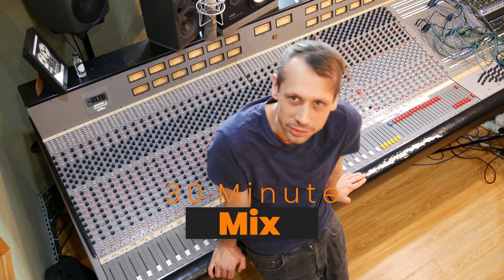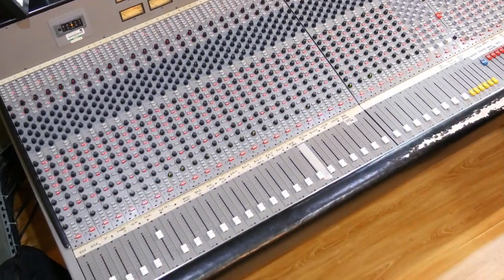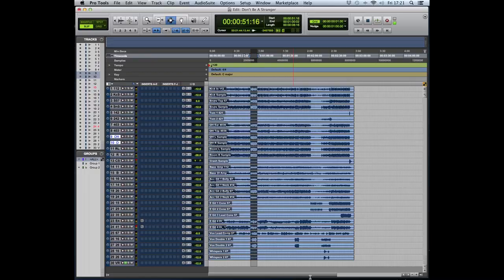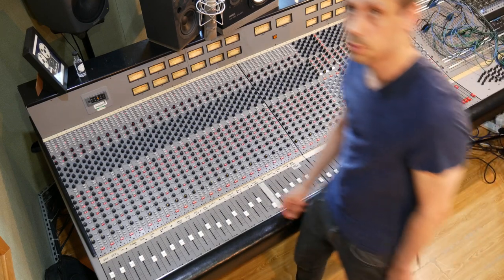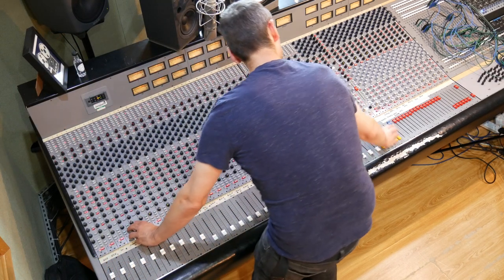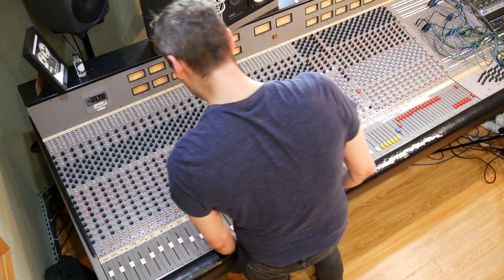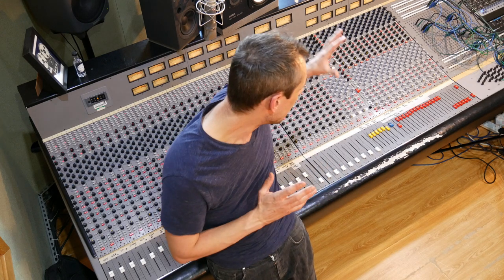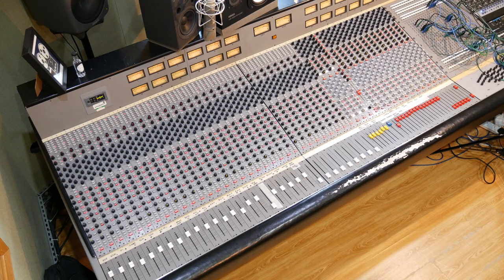30 Minute Analog Mix - Catalyst Studios - MTA 980 - Neve - Tegeler - Amek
Normally it takes me a good day to mix a track for commercial release, however the immediacy of analog mixing gets you real close, real fast. Here's a demonstration of the techniques that I tend to use when Mixing a track in an analog workflow.

Many thanks to Rossa Murray for his kind permission to use the track (which I produced somewhere back in 2015 I think).